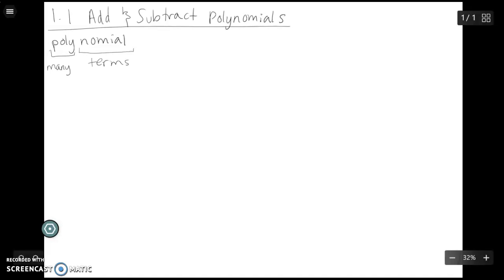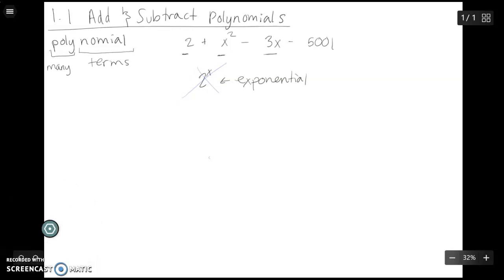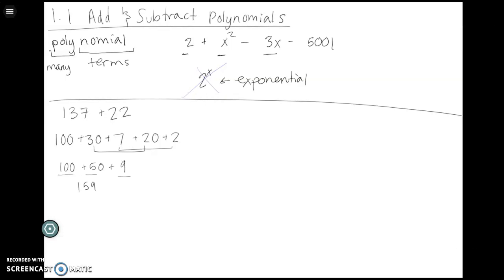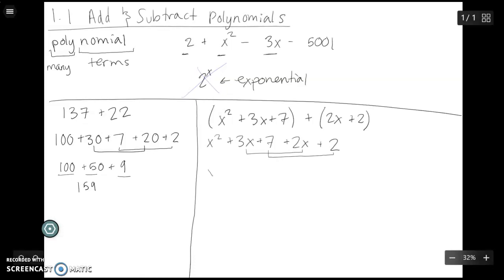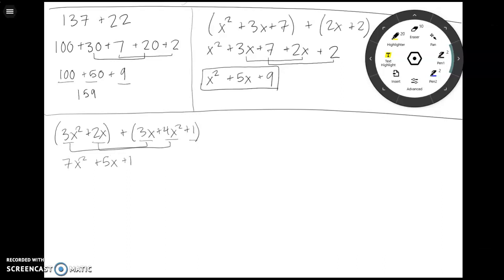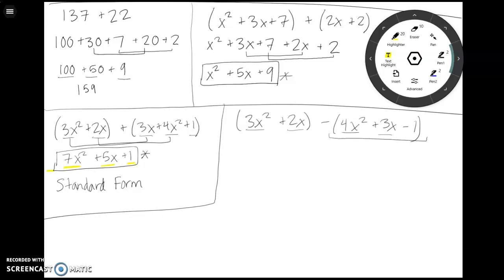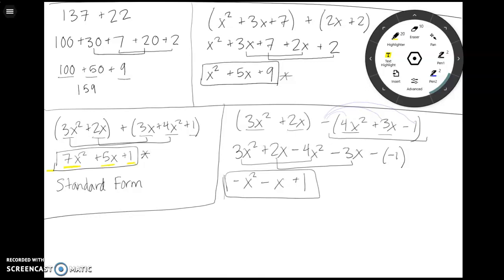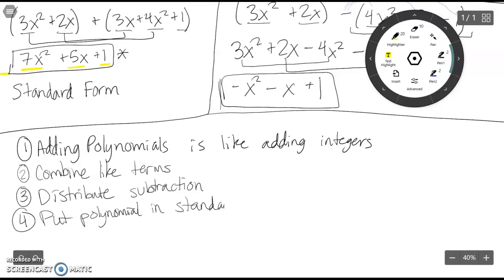1.1 Add & Subtract Polynomials